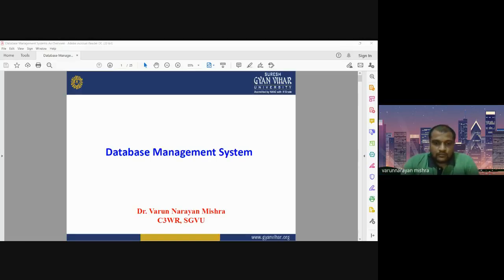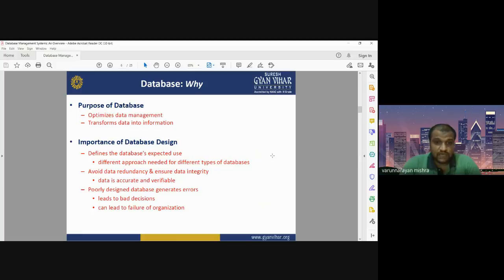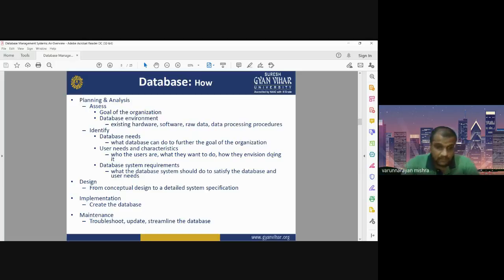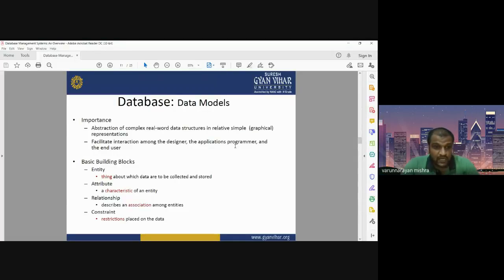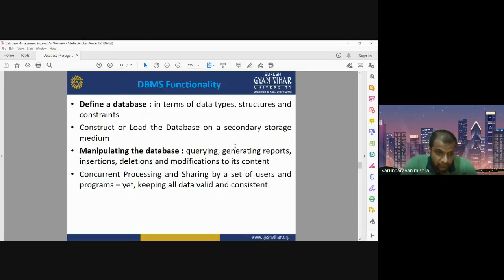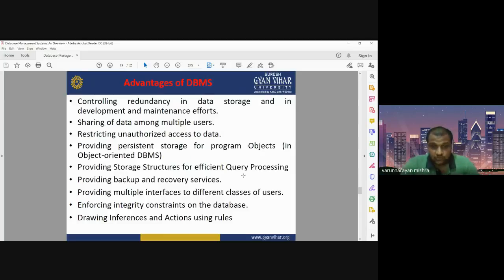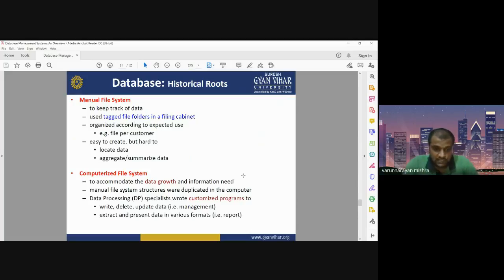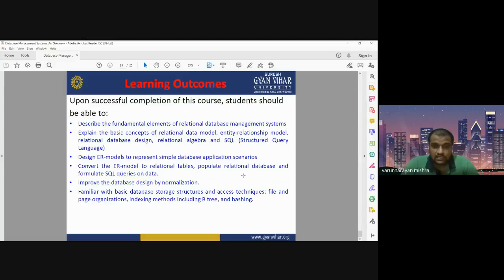Database Management System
This video lecture is about the concepts and importance of database. The types of database and its characteristics are also described.